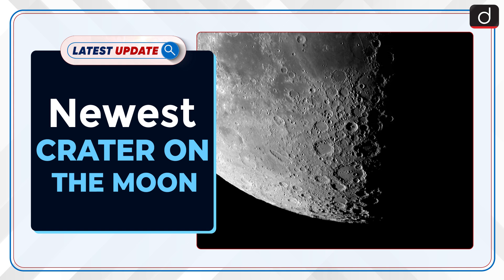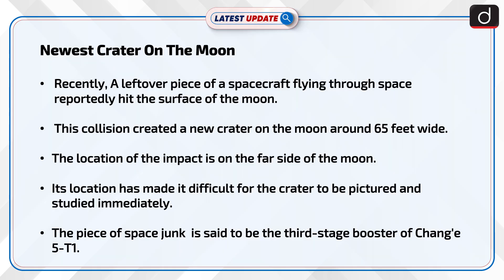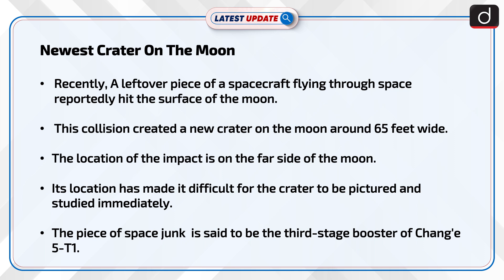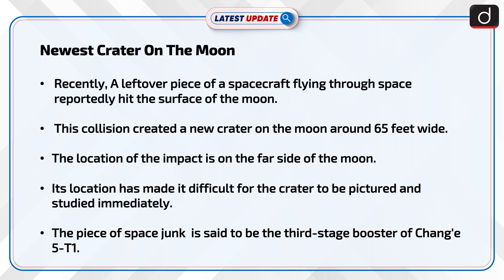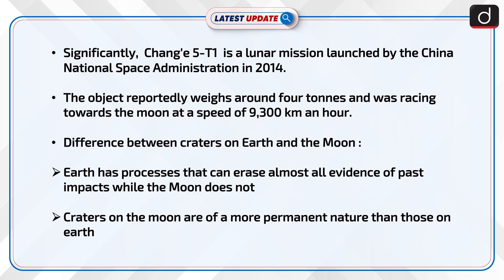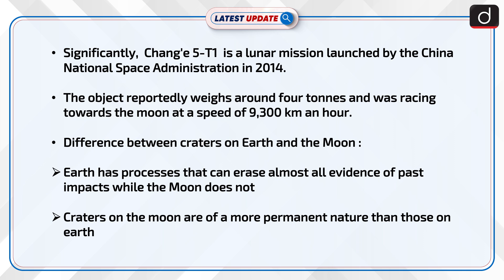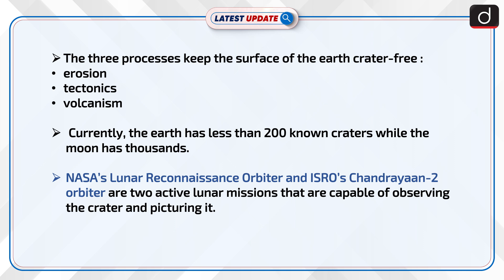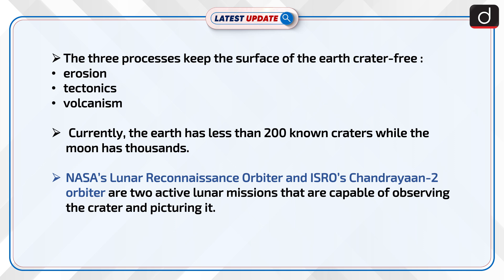Newest Crater On The Moon: Latest update | Drishti IAS English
Recently, A leftover piece of a spacecraft flying through space reportedly hit the surface of the moon. This collision created a new crater on the moon around 65 feet wide. The location of the impact is on the far side of the moon. Its location has made it difficult for the crater to be pictured and studied immediately.